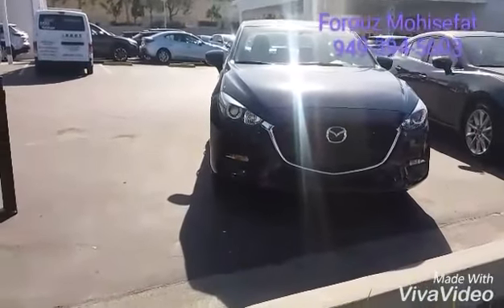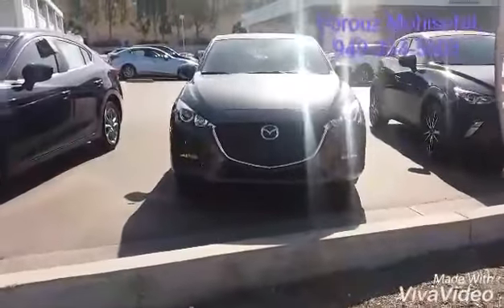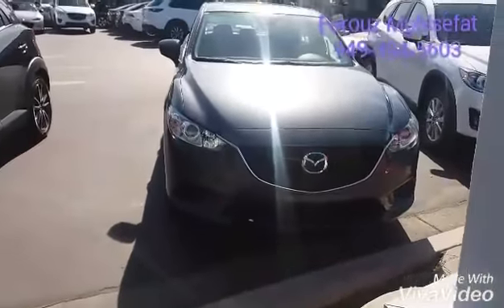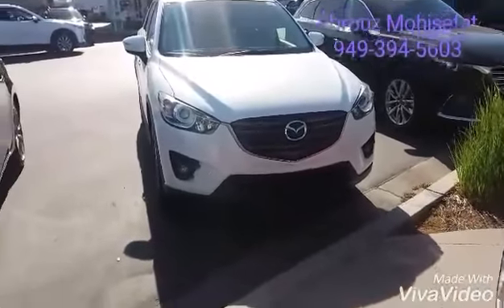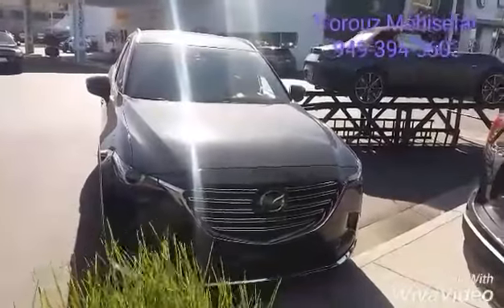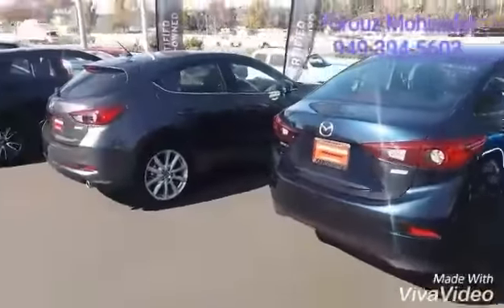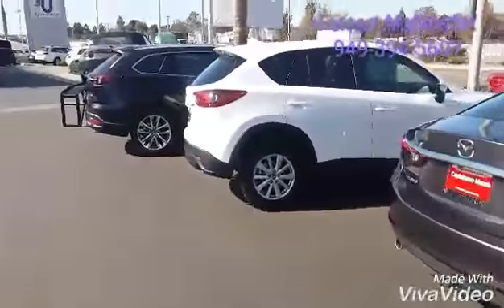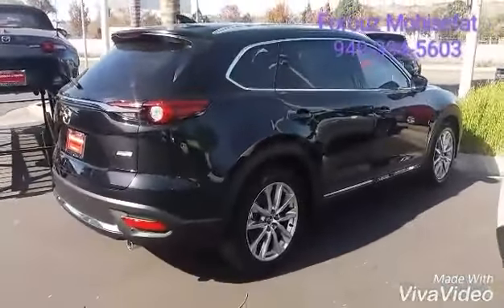Mazda Full Line review for XAVIER by Forouz